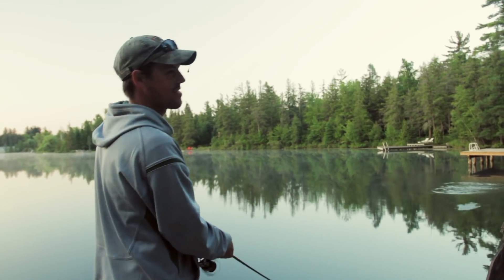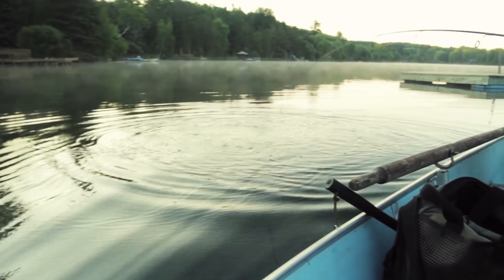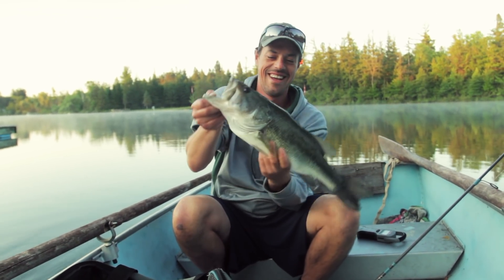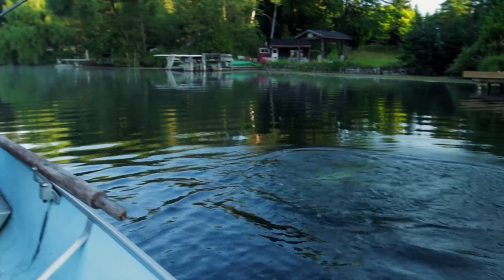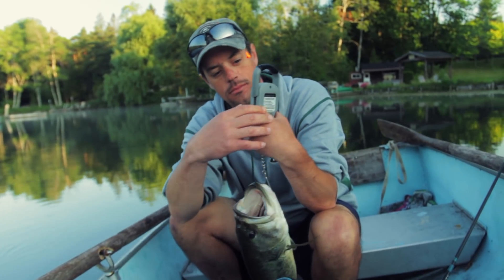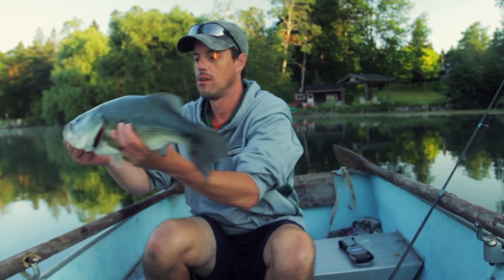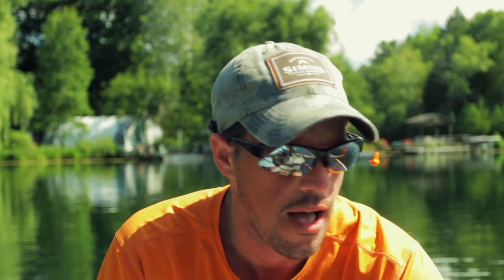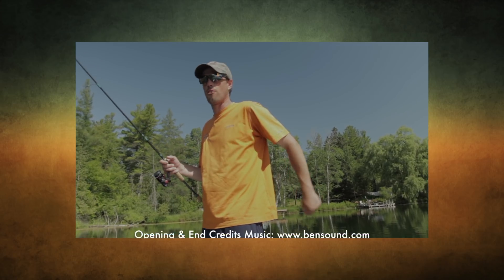Epic Angling - Tackles Largemouth Bass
Ryan heads to one of his favourite fishing holes to go after a few monster Largemouth Bass.

Cams Camera Gear
Phone Mic
Action Camera
Extra Batteries
Phone (Slo-Mo) - Google Pixel 2
Fishing Gear